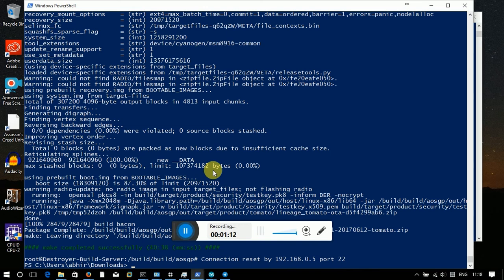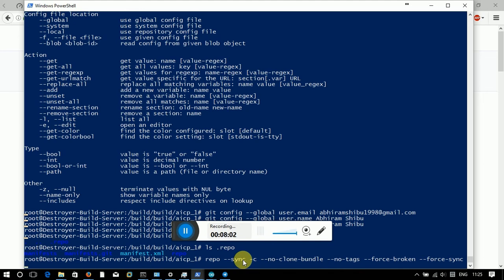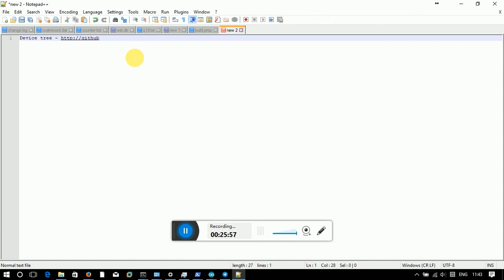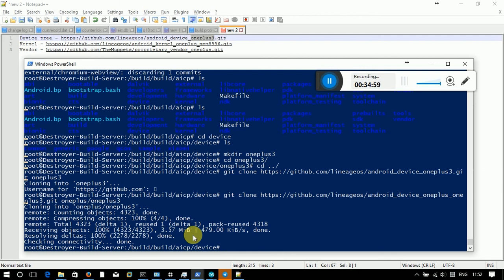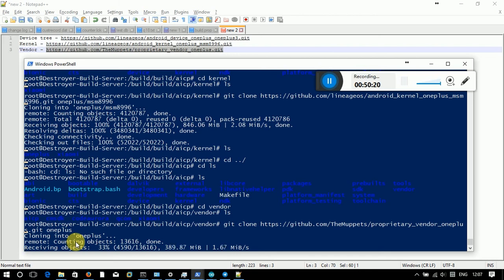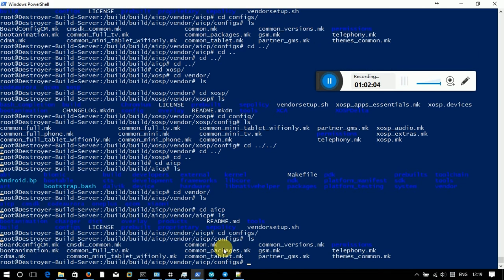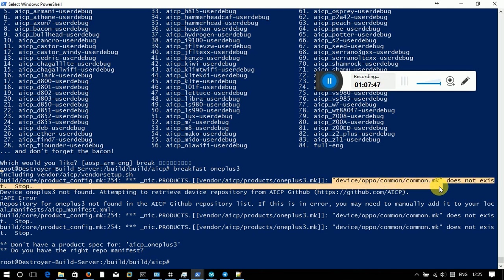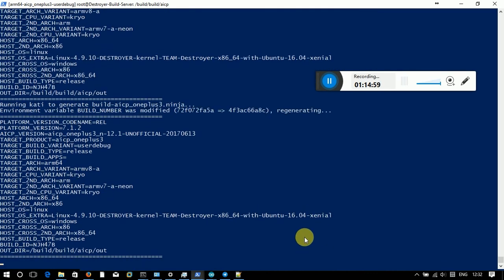How to build custom rom for a phone.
This video helps in building roms for snapdragon phones with lineage support.

What u need

Oneplus

1)device tree
2)vendor
3)kernel
4)device settings